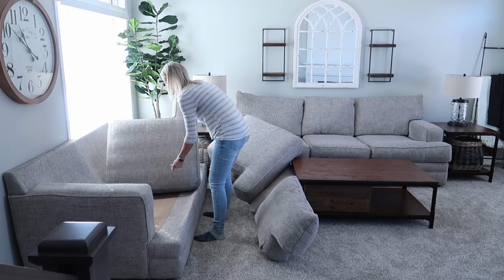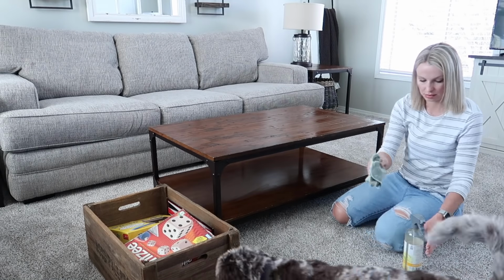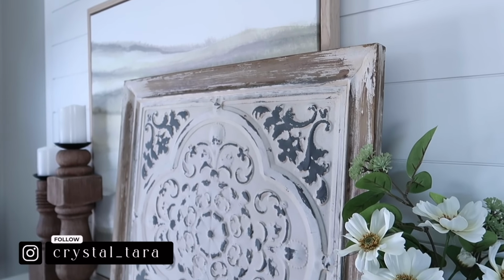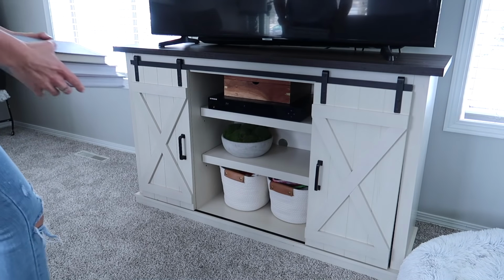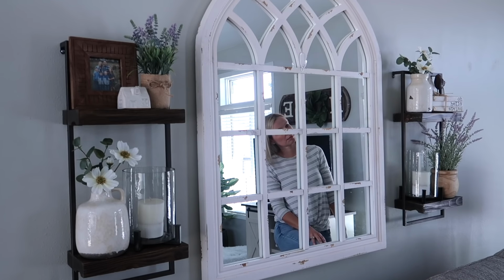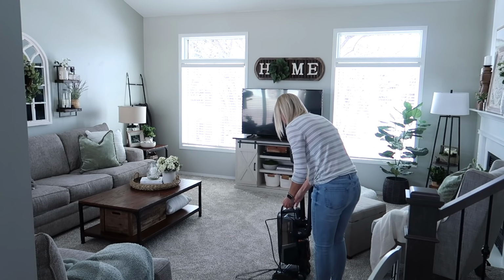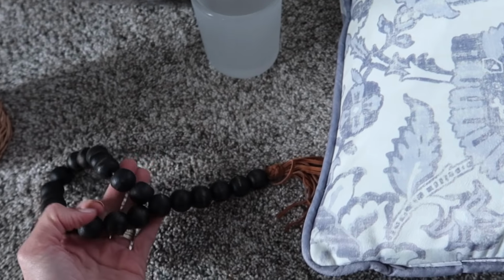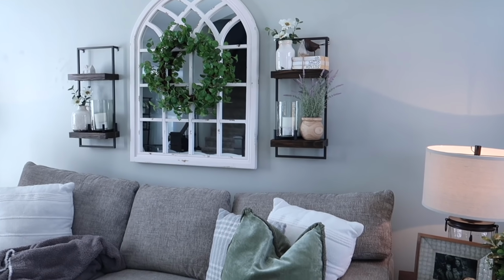*NEW* SPRING CLEAN + DECORATE WITH ME 2022 | SPRING LIVING ROOM DECOR IDEAS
SPRING DECORATE WITH ME 2022, SPRING DECOR 2022, SPRING DECORATING, DECORATING FOR SPRING, FARMHOUSE SPRING DECOR IDEAS 2022, SPRING CLEAN AND DECORATE WITH ME 2022, SPRING DECOR 2022

Hey, friends!  In today's video I'm sharing some new spring decorating ideas!  I decorate our living room with some "early" Spring decor.  Thanks for all your support. ❤️

COFFEE TABLE TRAY (this years version)
GREENERY STEMS
WHITE WEATHERED PLANTER (comes in and out of stock)

Hi!  I’m Crystal, a mom to 4 kids (including 5 year old twins).  I love to shop, share home decor & DIY home projects, mom life, and more!  We live in a fixer upper in the Midwest and enjoy sharing parts of our life with you!  Thanks so much for being a part my channel.  💜

Branding + Graphics (she is amazing!)